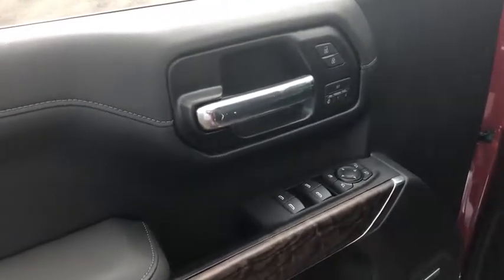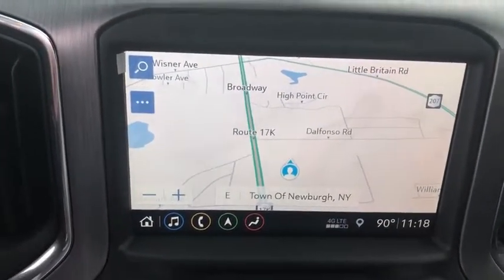2019 GMC Sierra 1500 Beacon, Middletown, Newburgh, Monroe, Marlboro, NY 96616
Red Quartz Tintcoat New 2019 GMC Sierra 1500 available n Beacon, New York at Colandrea Buick GMC. Servicing the Middletown, NY Newburgh, NY Monroe, NY Marlboro, NY area.
2019 GMC Sierra 1500 Denali - Stock#: 96616 - VIN#: 3GTU9FED8KG252079

Colandrea Buick GMC
39 Route 17K

Navigation, Sunroof, Heated/Cooled Seats, Alloy Wheels, Running Boards, Heated Rear Seat, 4x4, Bed Liner, ENGINE, 5.3L ECOTEC3 V8. Denali trim, RED QUARTZ TINTCOAT exterior and JET BLACK interior. FUEL EFFICIENT 20 MPG Hwy/15 MPG City!KEY FEATURES INCLUDE4x4, Heated Driver Seat, Heated Rear Seat, Cooled Driver Seat, Running BoardsOPTION PACKAGESTECHNOLOGY PACKAGE includes (UV2) HD Surround Vision, (DRZ) Rear Camera Mirror, full display and (UV6) Multi-color 15 Diagonal Head-Up Display, SUNROOF, POWER, DRIVER ALERT PACKAGE II includes (UEU) Forward Collision Alert, (UHX) Lane Keep Assist/Lane Departure Warning, (UHY) Low Speed Forward Automatic Braking, (UKJ) Front Pedestrian Braking, (TQ5) IntelliBeam headlamps and (UE4) Following Distance Indicator, LPO, GMC PROTECTION PACKAGE includes (RIA) all-weather floor liner, LPO and (VQK) front and rear Black molded splash guards, LPO, ENGINE, 5.3L ECOTEC3 V8 (355 hp [265 kW] @ 5600 rpm, 383 lb-ft of torque [518 Nm] @ 4100 rpm); featuring all-new Dynamic Fuel Management that enables the engine to operate in 17 different patterns between 2 and 8 cylinders, depending on demand, to optimize power delivery and efficiency (STD), AUDIO SYSTEM, PREMIUM GMC INFOTAINMENT SYSTEM WITH NAVIGATION AND 8 DIAGONAL COLOR TOUCH-SCREEN, INCLUDES MULTI-TOUCH DISPLAY, AM/FM STEREO Bluetooth streaming audio for music and most phones; featuring Android Auto and Apple CarPlay capability for compatible phones, advanced voice recognition, in-vehicle appsOUR OFFERINGSWe are Family owned and operated. We have been in business for 42 years. Our location is convenient. We have a large New and Pre Owned inventory. Our staff can speak Spanish. Most importantly, we provide top notch customer service!Horsepower calculations based on trim engine configuration. Fuel economy calculations based on original manufacturer data for trim engine configuration. Please confirm the accuracy of the included equipment by calling us prior to purchase.
REAR CAMERA MIRROR  INSIDE REARVIEW AUTO-DIMMING  with full camera display,INTELLIBEAM  AUTOMATIC HIGH BEAM ON/OFF,FRONT PEDESTRIAN BRAKING,FOLLOWING DISTANCE INDICATOR,TECHNOLOGY PACKAGE  includes (UV2) HD Surround Vision  (DRZ) Rear Camera Mirror  full display and (UV6) Multi-color 15 Diagonal Head-Up Display,REAR AXLE  3.23 RATIO,MULTI-COLOR 15 DIAGONAL HEAD-UP DISPLAY,LICENSE PLATE KIT  FRONT,LANE KEEP ASSIST  with Lane Departure Warning,DENALI PREFERRED EQUIPMENT GROUP  includes standard equipment,LPO  FRONT AND REAR MOLDED SPLASH GUARDS  BLACK,HD SURROUND VISION  provides the driver with an overhead view of the scene around the vehicle on a center stack display,TRANSMISSION  8-SPEED AUTOMATIC  ELECTRONICALLY CONTROLLED  with overdrive and tow/haul mode. Includes Cruise Grade Braking and Powertrain Grade Braking (STD),CUSTOMER DIALOGUE NETWORK,LPO  GMC PROTECTION PACKAGE  includes (RIA) all-weather floor liner  LPO and (VQK) front and rear Black molded splash guards  LPO,SUNROOF  POWER,ENGINE  5.3L ECOTEC3 V8  (355 hp [265 kW] @ 5600 rpm  383 lb-ft of torque [518 Nm] @ 4100 rpm); featuring all-new Dynamic Fuel Management that enables the engine to operate in 17 different patterns between 2 and 8 cylinders  depending on demand  to optimize power delivery and efficiency (STD),DRIVER ALERT PACKAGE II  includes (UEU) Forward Collision Alert  (UHX) Lane Keep Assist/Lane Departure Warning  (UHY) Low Speed Forward Automatic Braking  (UKJ) Front Pedestrian Braking  (TQ5) IntelliBeam headlamps and (UE4) Following Distance Indicator,WHEELS  20 X 9 (50.8 CM X 22.9 CM) MULTI-DIMENSIONAL POLISHED ALUMINUM  (STD),SEATS  FRONT BUCKET  with center console (STD),TIRES  275/60R20SL ALL-TERRAIN  BLACKWALL  (STD),GVWR  7100 LBS. (3221 KG)  (STD),LPO  ALL-WEATHER FLOOR LINER  1ST AND 2ND ROWS,RED QUARTZ TINTCOAT,AUDIO SYSTEM  PREMIUM GMC INFOTAINMENT SYSTEM WITH NAVIGATION AND 8 DIAGONAL COLOR TOUCH-SCREEN  INCLUDES MULTI-TOUCH DISPLAY  AM/FM STEREO  Bluetooth streaming audio for music and most phones; featuring Android Auto and Apple CarPlay capability for compatible phones  advanced voice recognition  in-vehicle apps  personalized profiles for infotainment and vehicle settings. Includes greater memory (STD),LOW SPEED FORWARD AUTOMATIC BRAKING,JET BLACK  FORGE PERFORATED LEATHER-APPOINTED SEAT TRIM,FORWARD COLLISION ALERT,LPO  WHEEL LOCKS  SET OF 4,Rear Parking Aid,Blind Spot Monitor,Lane Departure Warning,Cross-Traffic Alert,To